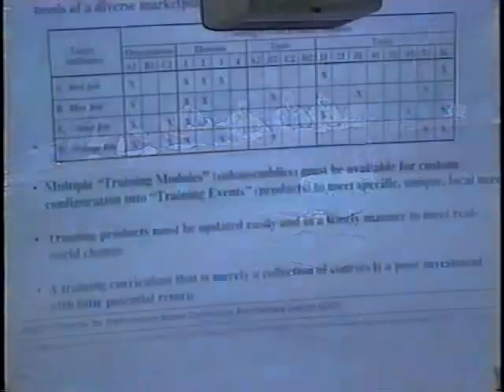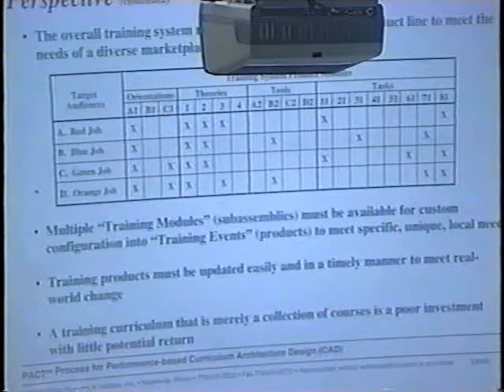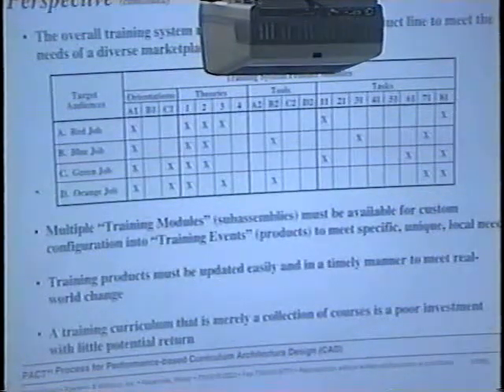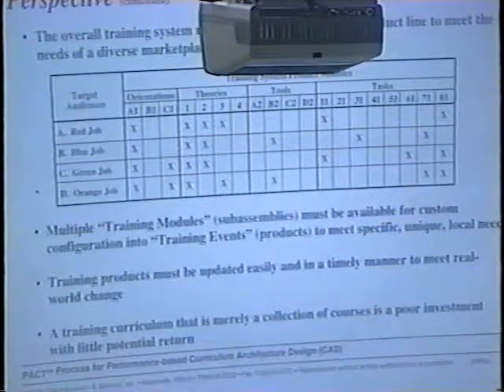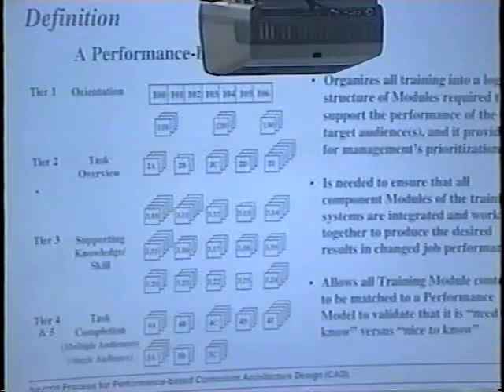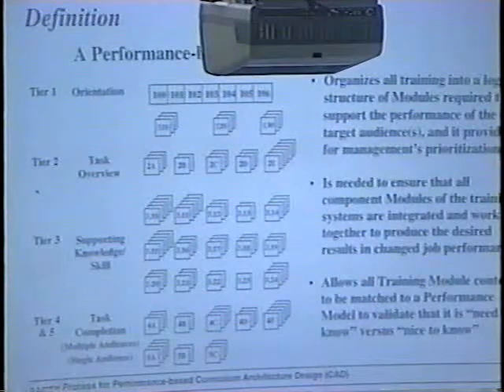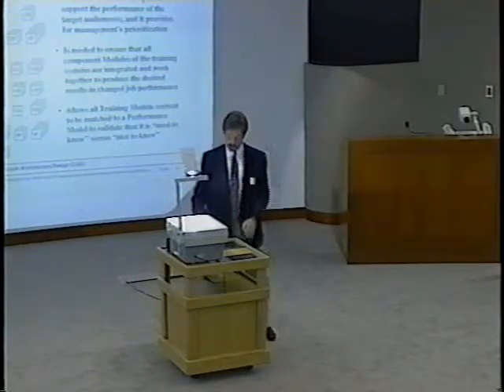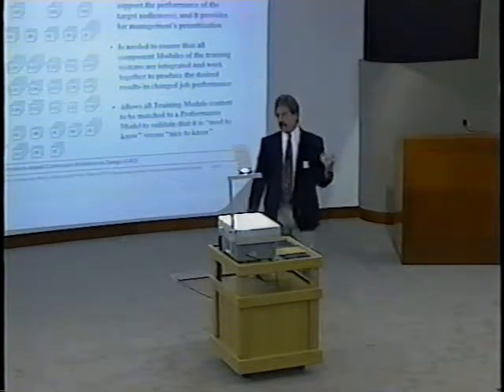CAD Modular Architecture of Instruction and Information